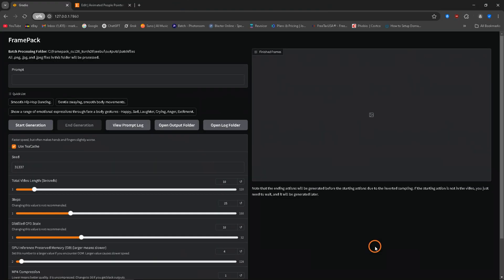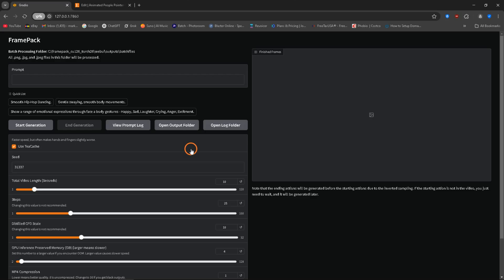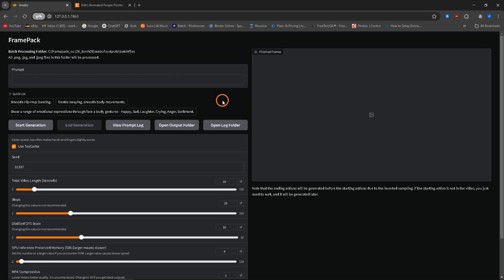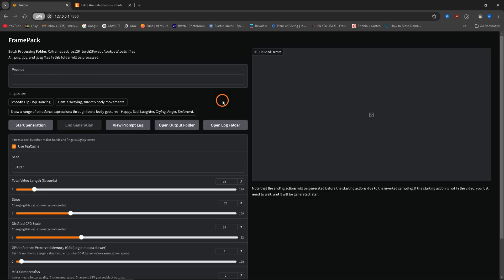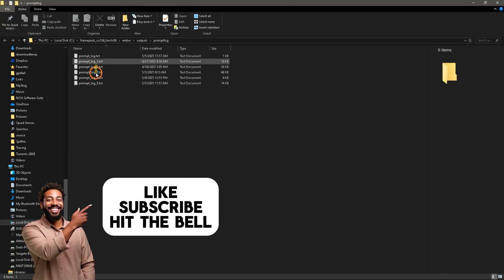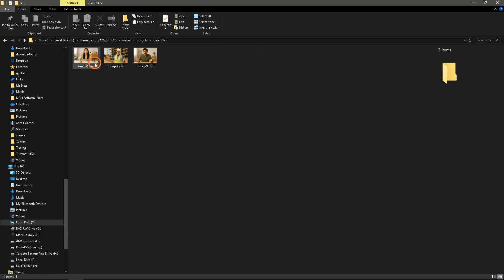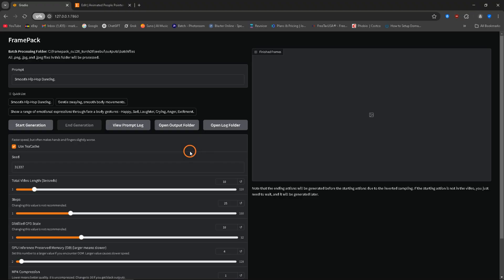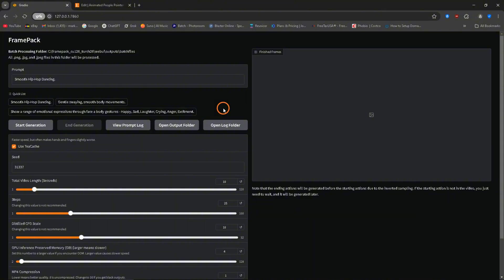FramePack Batch Uploader | AI Image to Video Generator: Process Multiple files back to back.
Ready to supercharge your workflow in FramePack? In this video, we dive into Multi-File Batch Loading in FramePack, the AI image-to-video generator, to process multiple images back-to-back instead of one at a time! Learn how to queue up your images, adjust video length, steps, negative prompts, and compression for seamless batch processing. Perfect for beginners and pros looking to save time and boost efficiency.

🔥 What You’ll Learn:

How to set up Multi-File Batch Loading in the Gradio interface
Tips for processing multiple images sequentially with consistent quality
🚀 Get Started:
Follow along to streamline your video generation process.

Share your batch processing tricks in the comments!